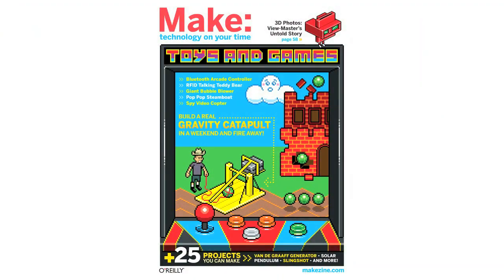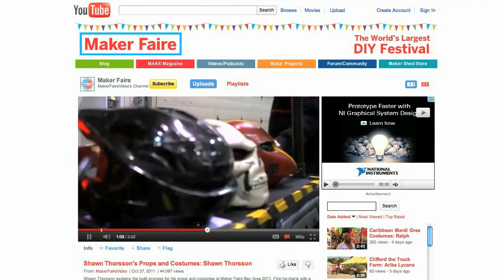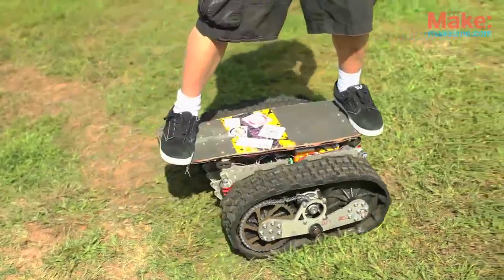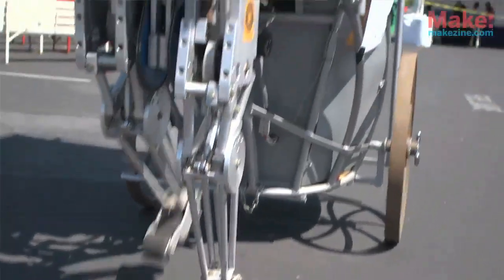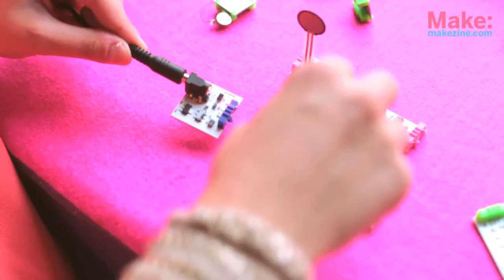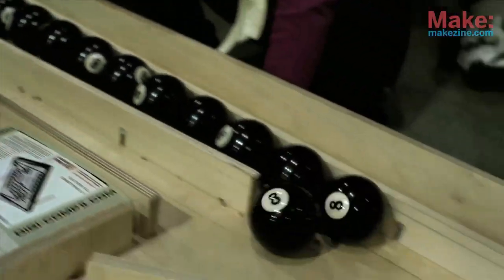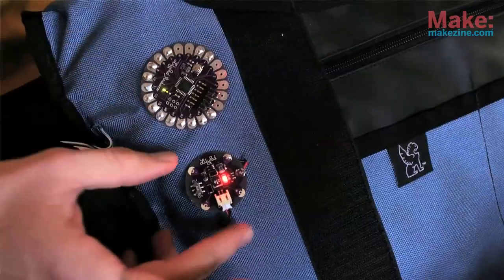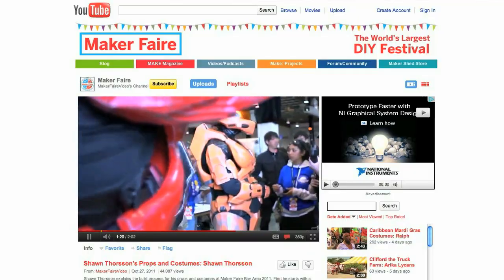Mark Frauenfelder Presents Maker Faire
Today MAKE editor-in-chief Mark Frauenfelder would like to introduce you to some of his favorite makers, and the projects they've brought to Maker Faire. If you don't know about Maker Faire, it's a festive two-day exhibition of DIY invention and creativity held annually in several locations around the United States. Mark selected these videos from our Maker Faire channel to give you an idea of the amazing energy and enthusiasm you'll experience at Maker Faire.

Some of his favorite Maker Faire Makers:

Charles Guan's motorized and treaded skateboard, which allows him to glide across grass-covered surfaces with ease.

Joe and John DiPrima's Arc Attack, a performance group that creates electrifying melodies by controlling the frequency on a giant Tesla coil.

Bob Schneeveis and Grant Grundler's Solar Electric Robot Chariot, which is pulled by a skateboarding robot.

Evil Mad Scientist Laboratories' giant reproduction of a 1965 digital binary computer kit called the Digi Comp.

Nemo Gould's Homunculus - a garbage robot fashioned from a recycled voltmeter, woodwind parts and vacuum tubes.

Josh Billions' bicycle messenger bag that has a ring of vibrating motors sewn into its strap, whose positions correspond to compass points.